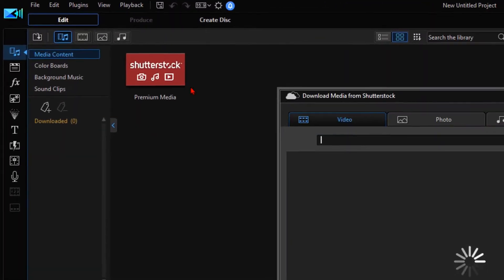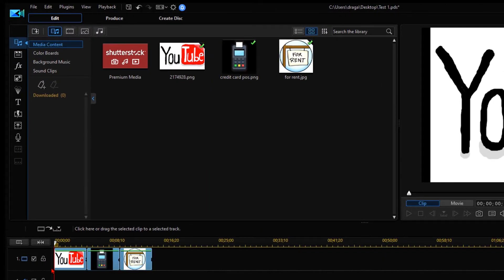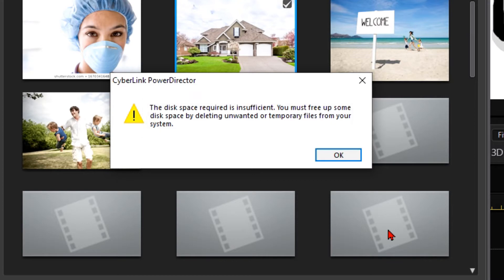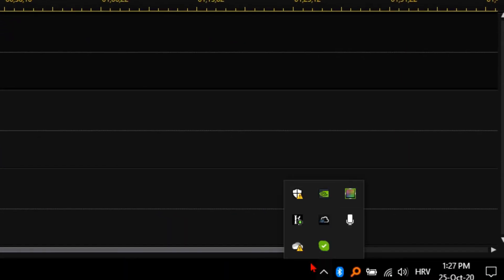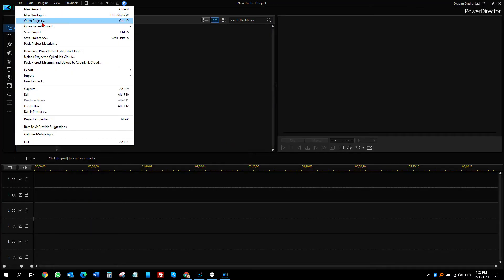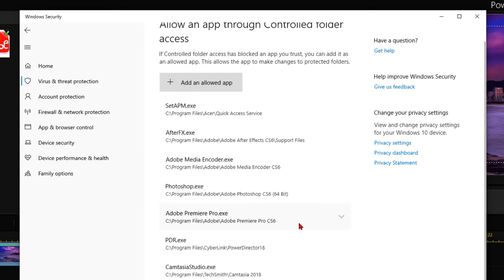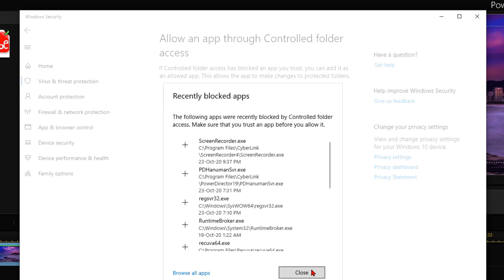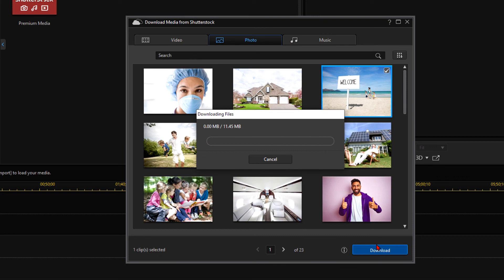Shutterstock media download (error) problem in CyberLink PowerDirector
If You have a problem with Shutterstock media download to Cyberlink Powerdirector and You get strange error messages this tutorial video is for You.